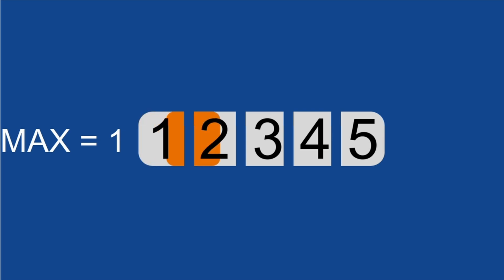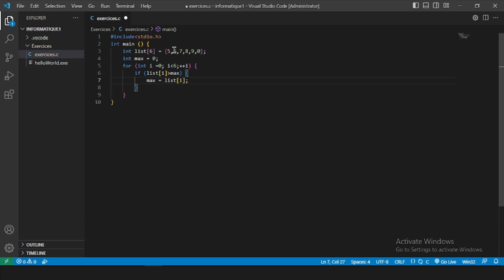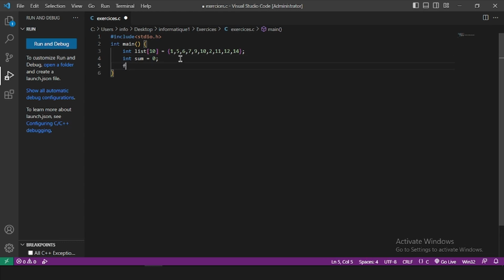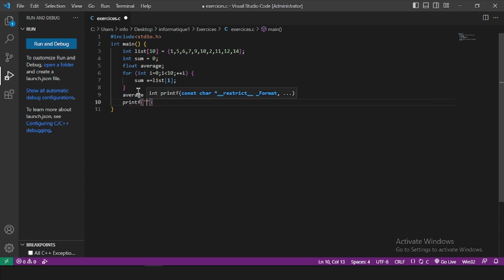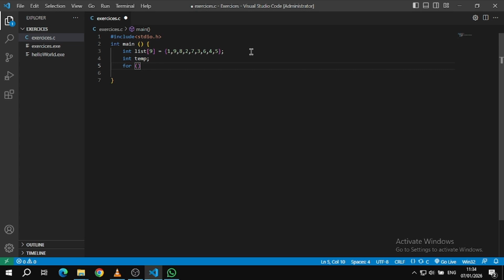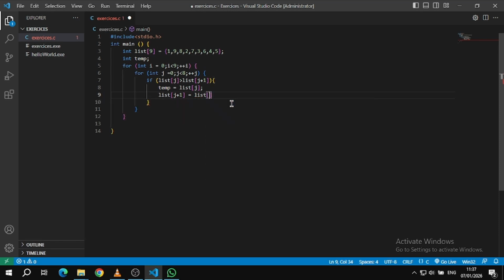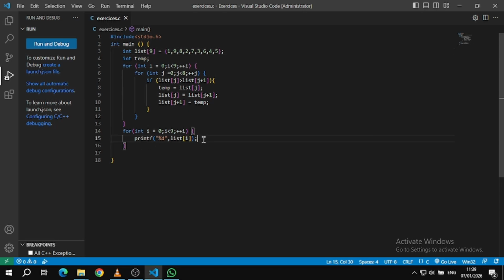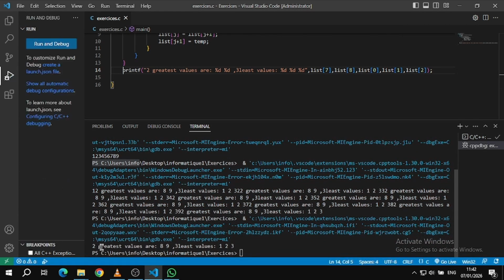C List exercices